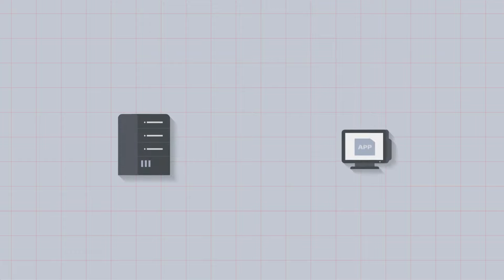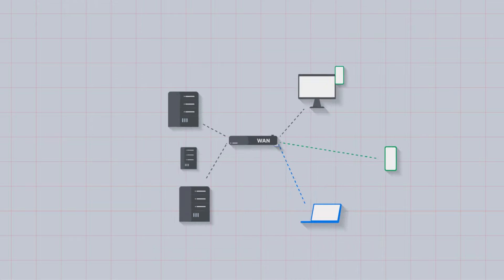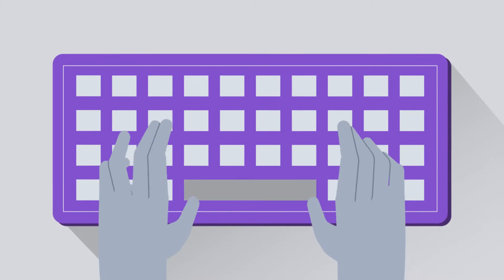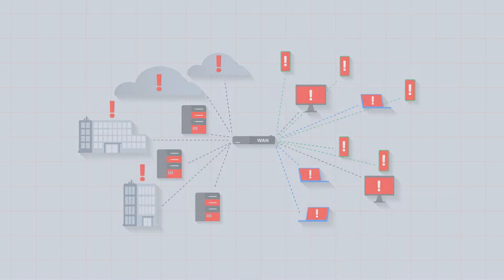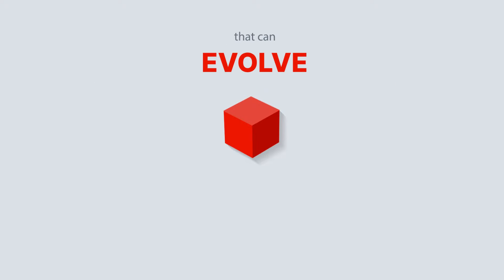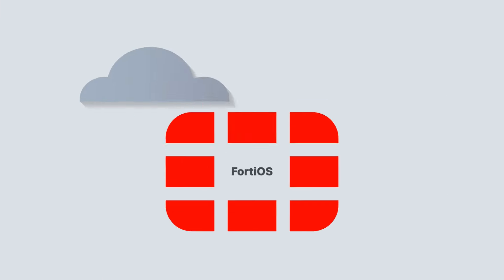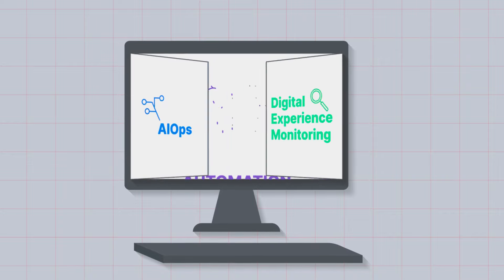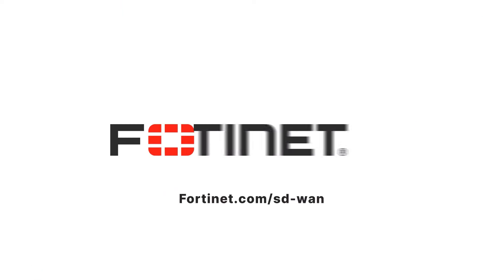Simplify Your Network and Security with Fortinet Secure SD-WAN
Fortinet Secure SDWAN is foundational for a seamless transition to SASE and SDBranch. It enables organizations to protect their investment and simplify operations along their journey to a Zero Trust Architecture.